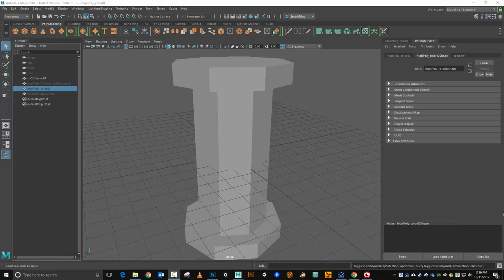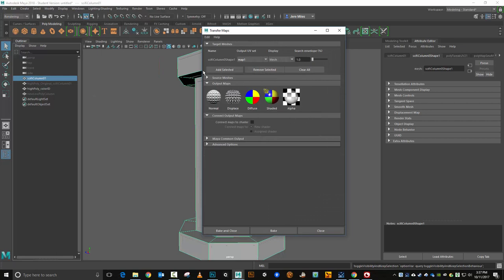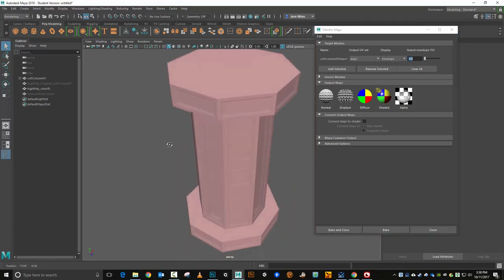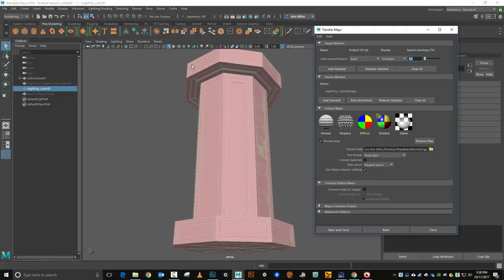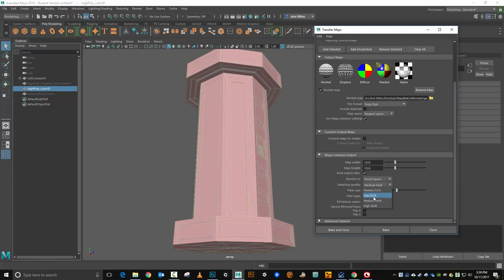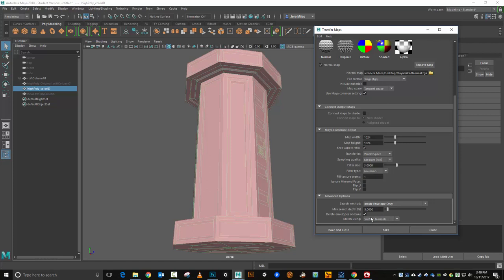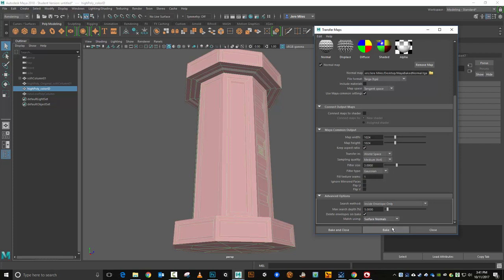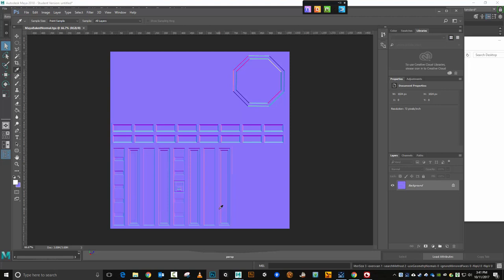Baking Normals in Maya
Basic procedures for creating normal maps from a high poly model to apply to the low poly version of the model.